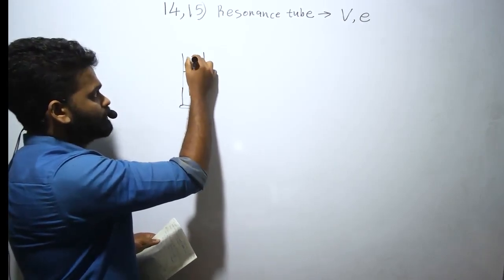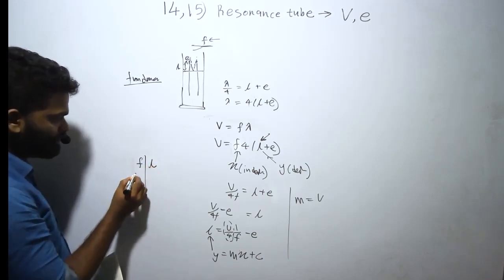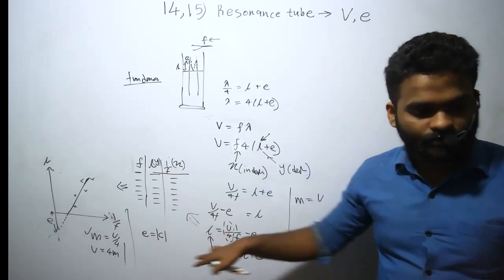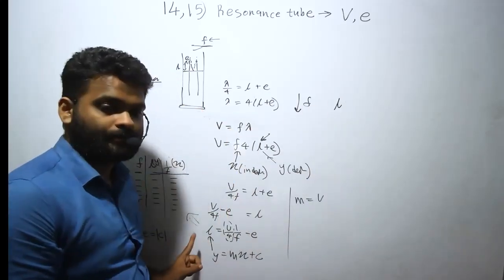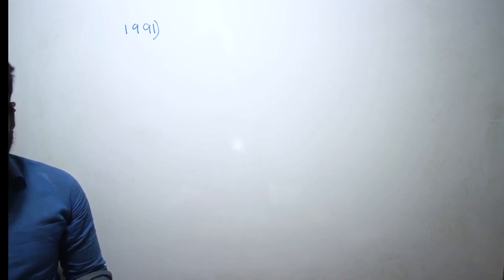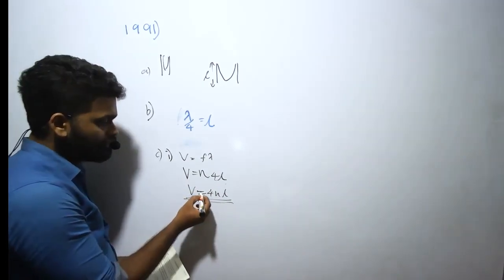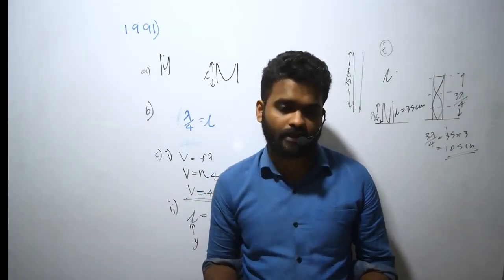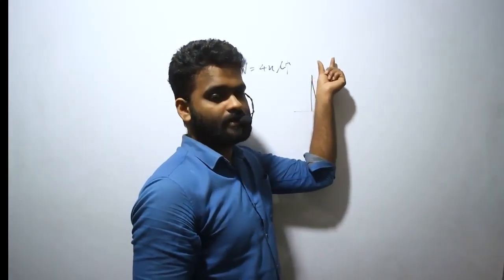15) Determining Sound velocity, End correction|Resonance tube and Tuning fork|Dileep Sooriarachchi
This video explains how to determine the velocity of sound in air using a closed resonance tube and a set of tuning forks and also determination of the end correction of the tube
For the experiment following materials and apparatus are used.
A tube of diameter about 2.5 cm and length about 50 cm, a set of tuning forks of known frequencies, a meter ruler, a tall jar and a stand

- Physics Tutor